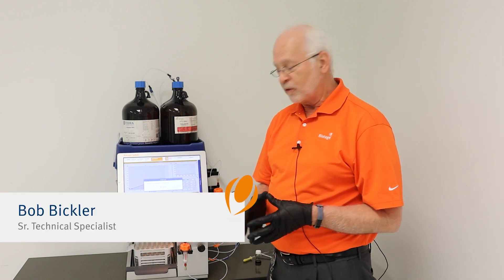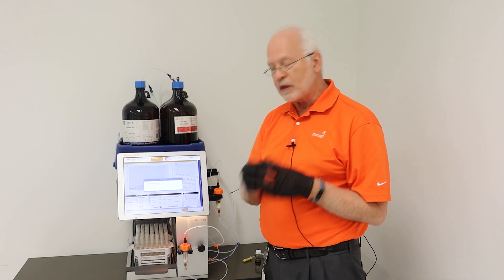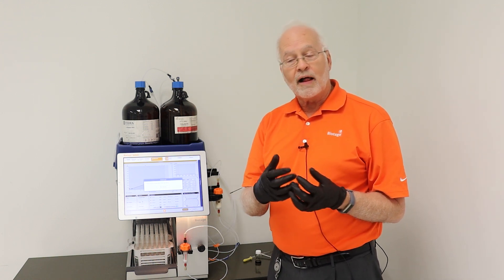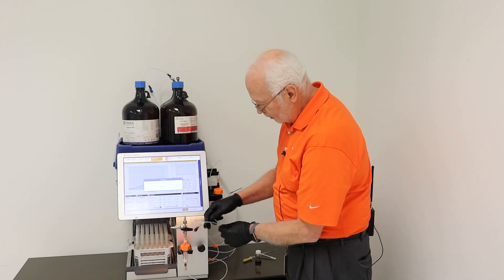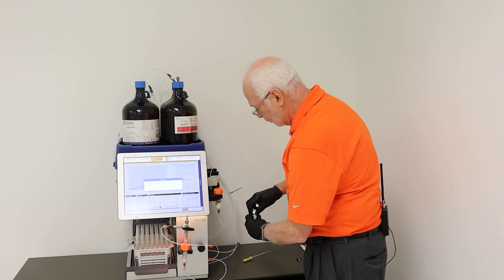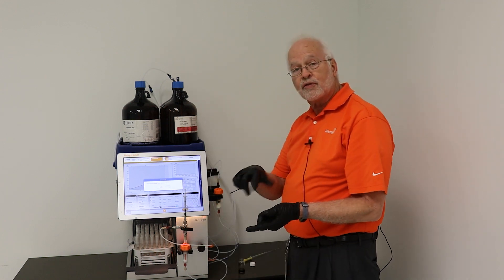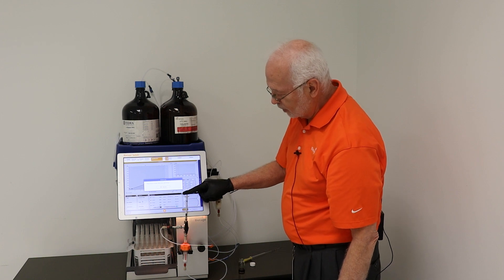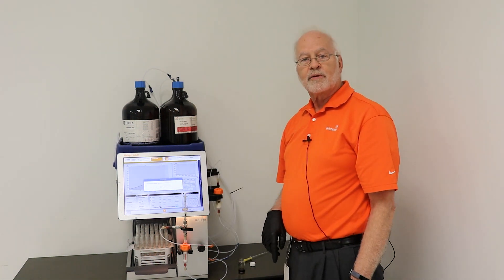Biotage® Sfär Column Series: Normal phase liquid load with injection valve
Sample load using injection valve: Bob Bickler's guide to normal phase chromatography.